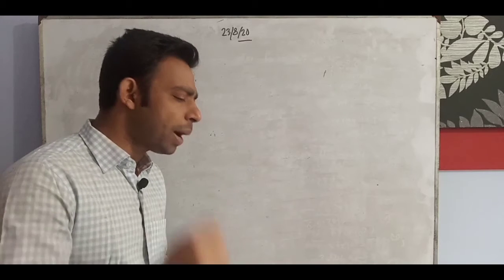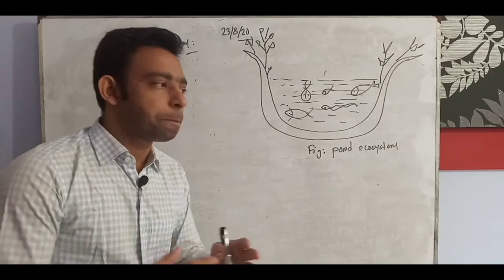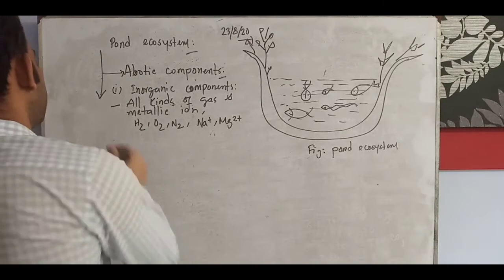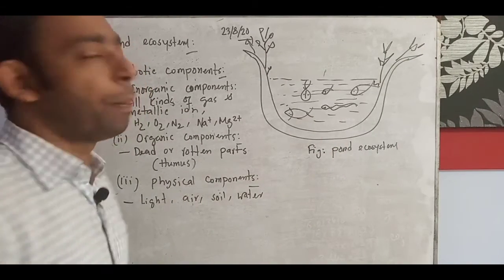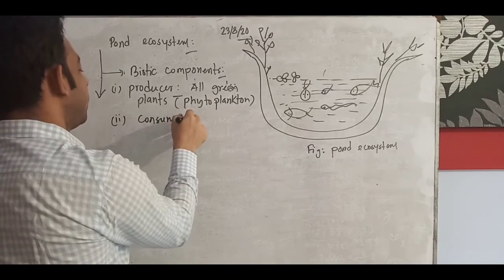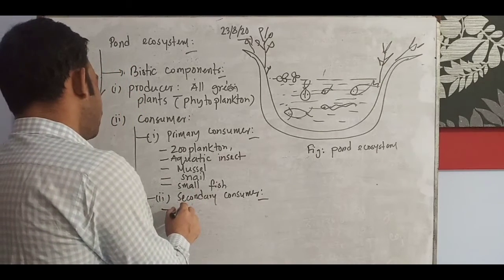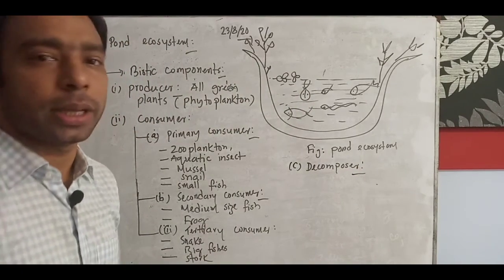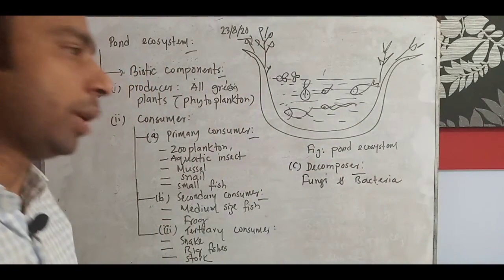Class: 8[Eng. Version][Sub: Science, Ch-14, Pond Ecosystem]